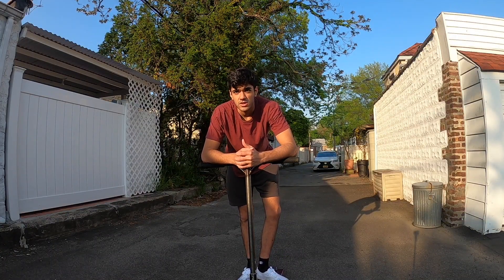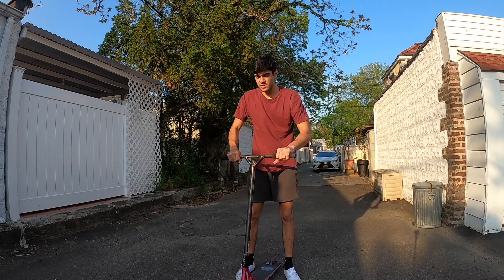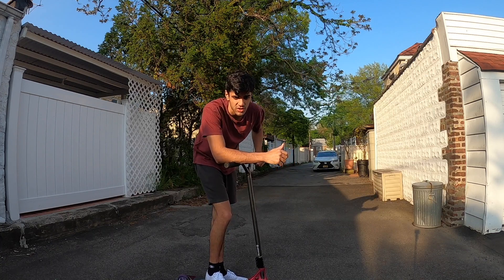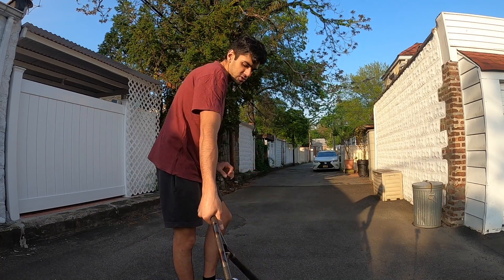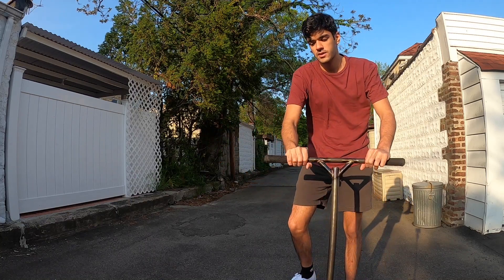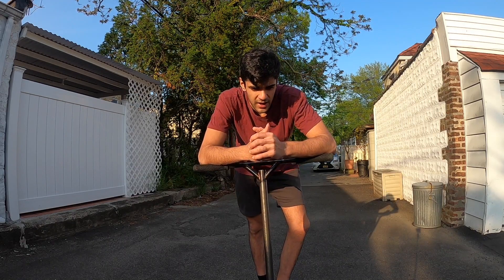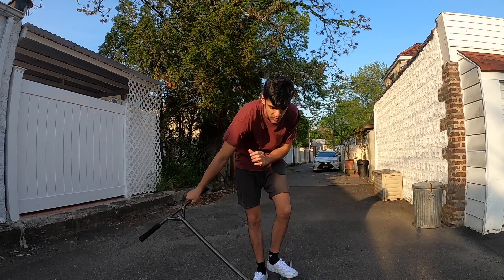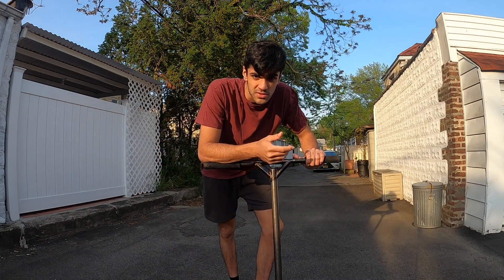HOW TO: BARTWIST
Today I'm showing you guys how to do my favorite scooter trick- a bartwist.

Scooter Check-
AO Brian Noyes Sig Deck V2
Proto Baby Slayer Bars
AO Pentacle Fork
Proto Baby SCS
River Jordan Clark Sig Wheels
Raptor Slims Grips
Proto Integratron Headset
Tilt Griptape